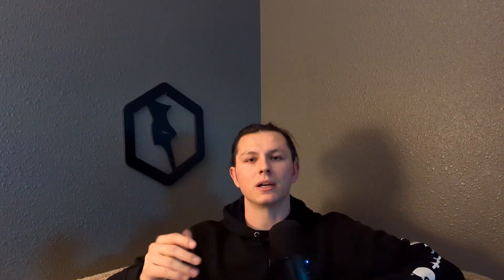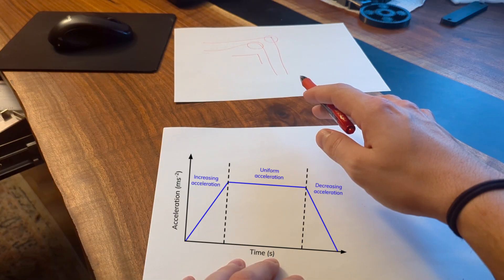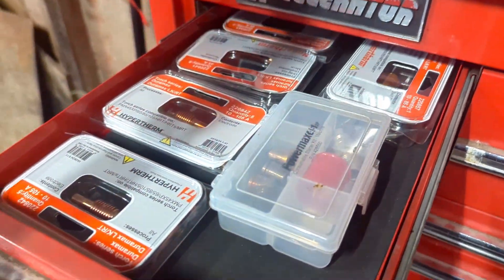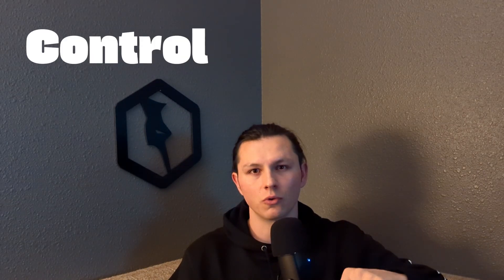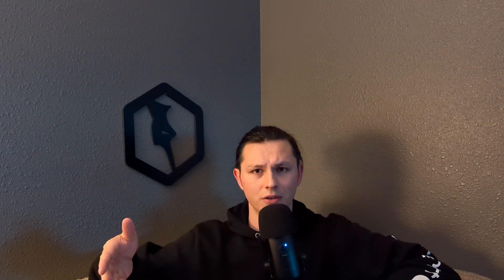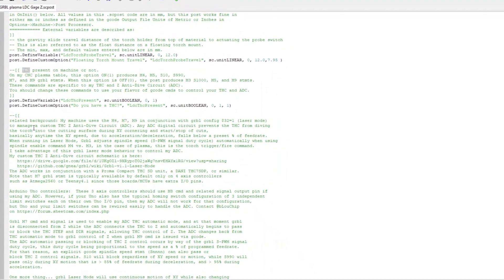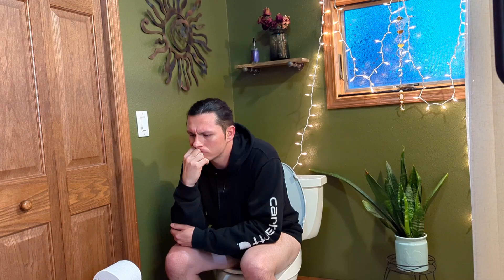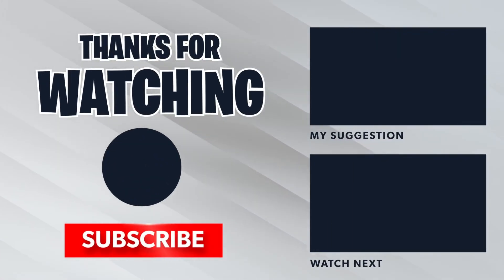DIY Anti-Dive for CNC Plasma Cutters (GRBL firmware mod and...)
Description:
My standalone THC kept causing torch dive during slow cuts and small holes, and it was driving me nuts. So I fixed it—with a relay, some GRBL firmware hacks, and a lot of trial and error (plus a toilet-thinking session). No fancy logic gates, no PCB orders. Just some wiring, laser mode tweaks, and a questionable amount of time spent reading forums. Here's how I pulled it off.

TikTok: just search my name? lol